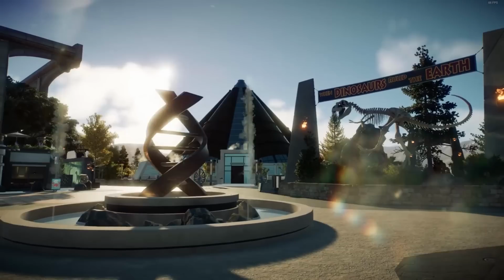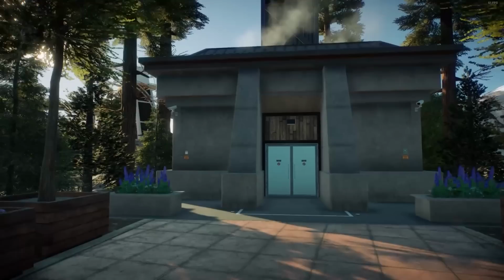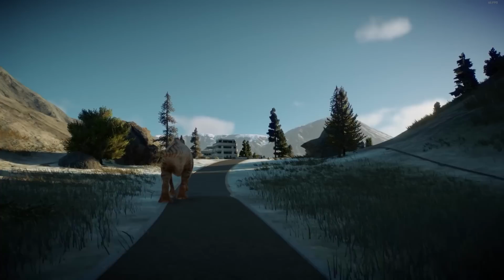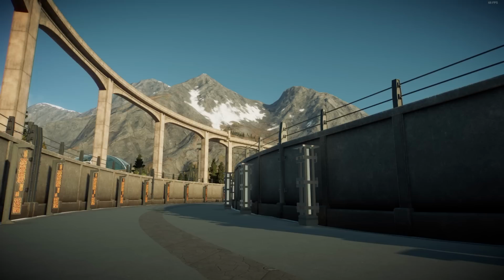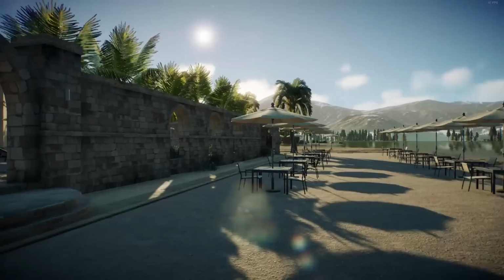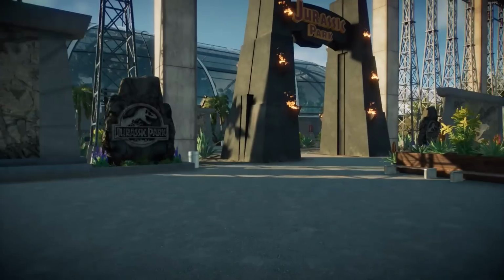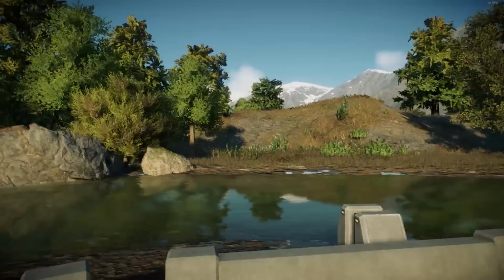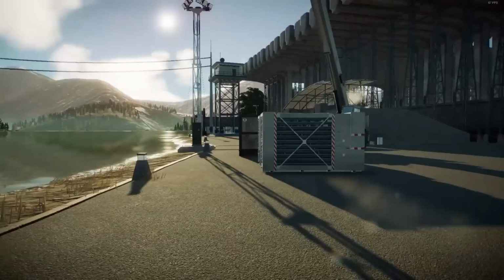TOUR My BEST PARK Build Yet: Mini Mantah Corp Island | Jurassic World Evolution 2 Sandbox Park Tour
Mini Mantah Corp Island is my best park build in Jurassic World Evolution 2 so far, in my opinion. Do you agree? Enjoy the full park tour and let me know!